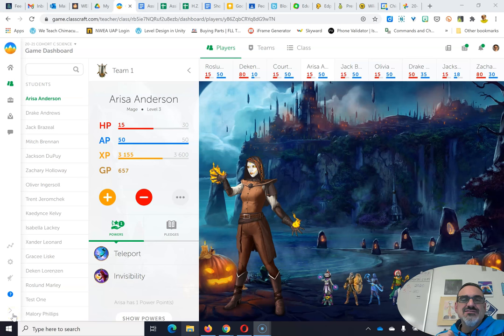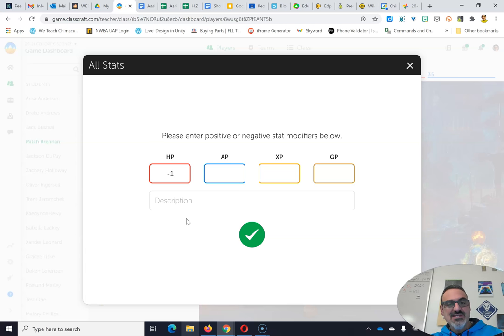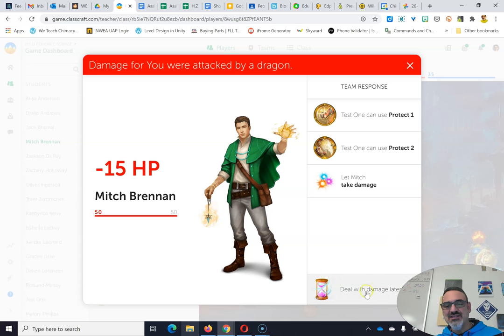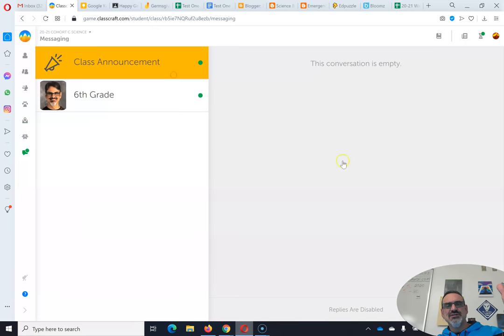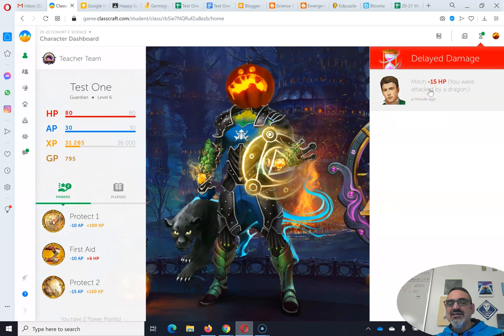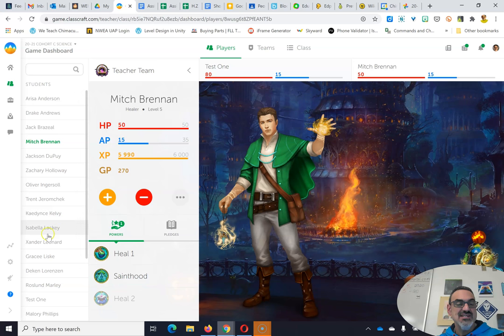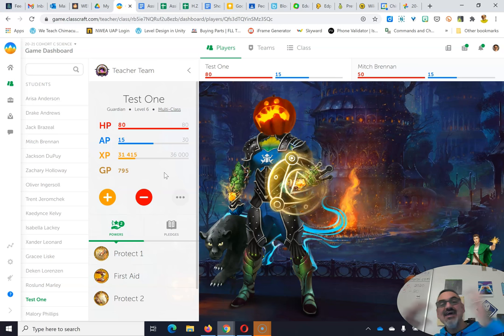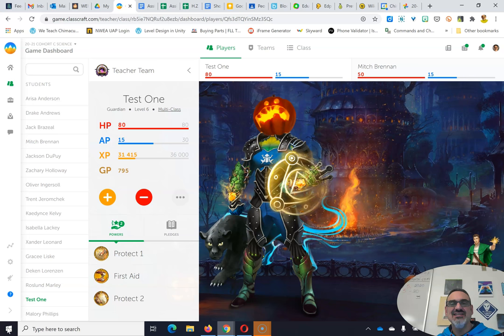Using Powers in Classcraft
Here's a quick tutorial on how to use your Powers, specifically the collaborative powers, on Classcraft. This will be especially helpful for those of you who are fully remote and haven't had a chance to see how this works. :)